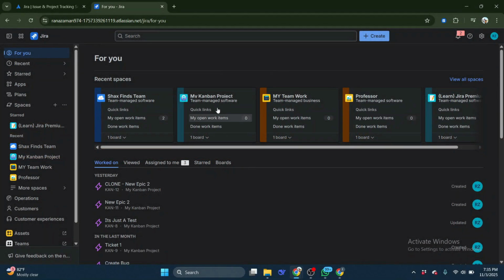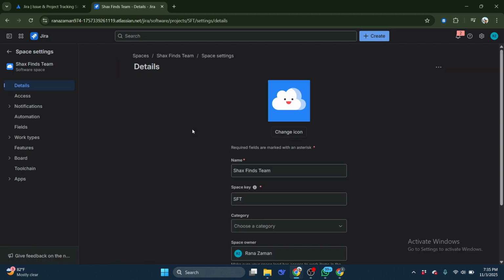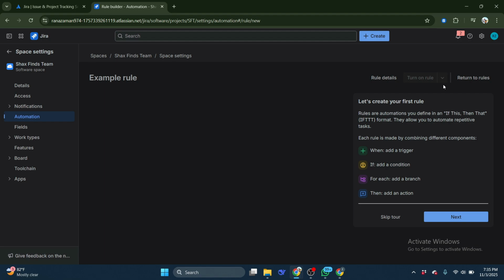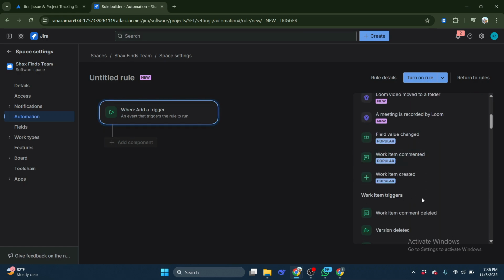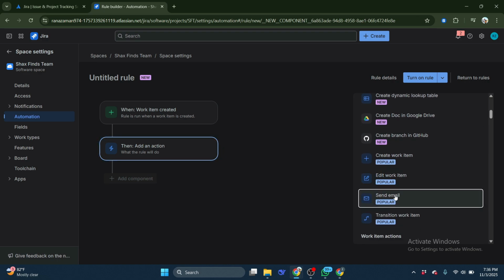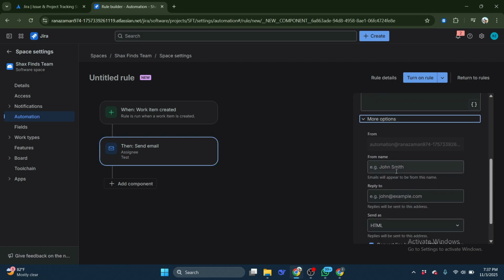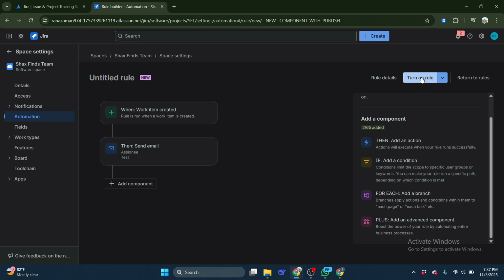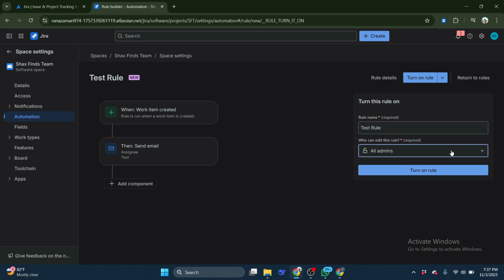How To Send Automatic Emails Using Jira - Step By Step (2026 Guide)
In this 2026 guide, you’ll learn how to send automatic emails using Jira step-by-step. Follow this tutorial to set up automation rules, customize triggers, and notify your team or clients automatically from Jira.